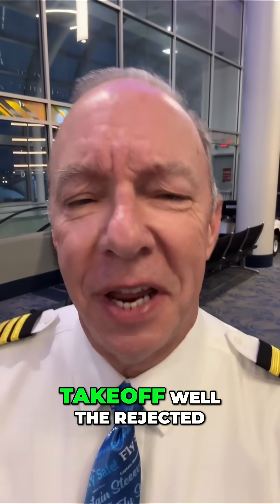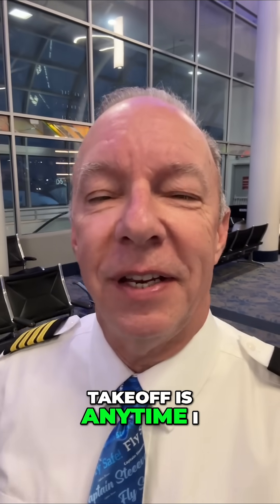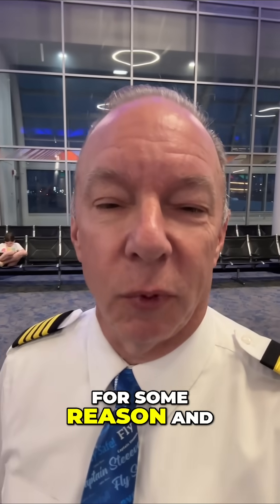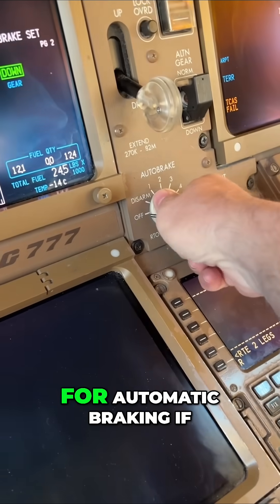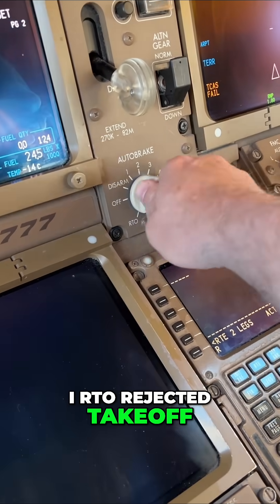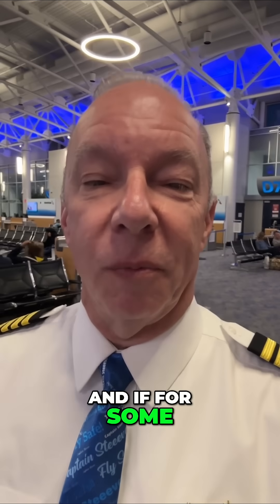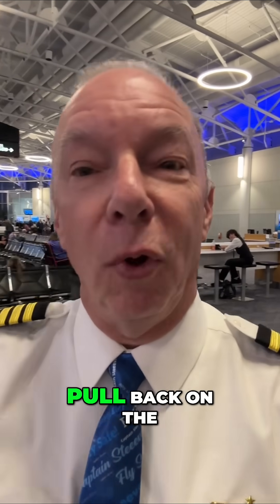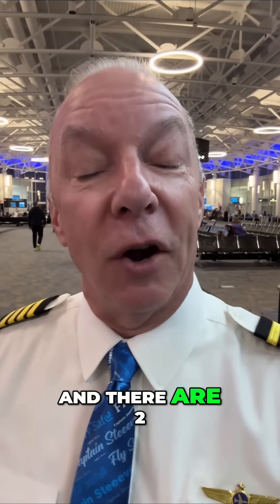Understanding Rejected Takeoff: Key Procedures Explained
Join us as we dive into the crucial process of a rejected takeoff (RTO). Discover how automatic braking works, what to do if you exceed 80 knots, and the essential checks needed before takeoff. Fly safe with Captain Steve!